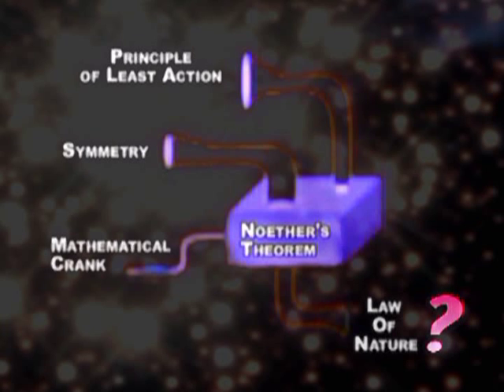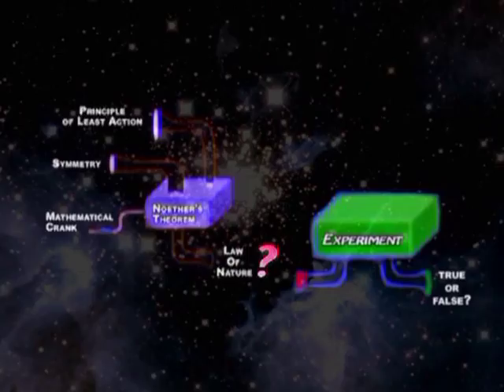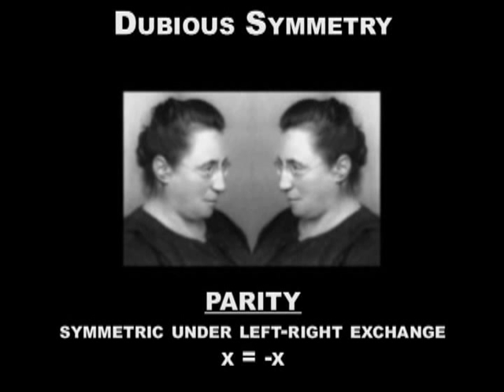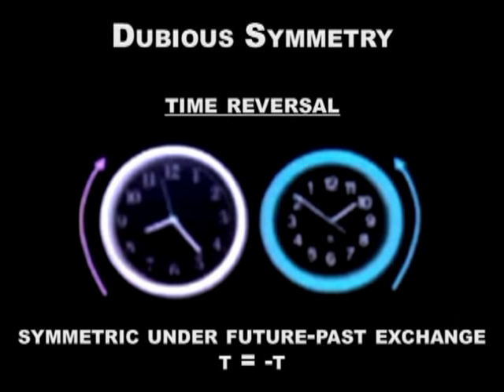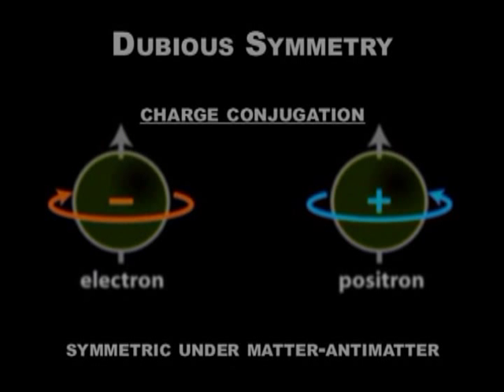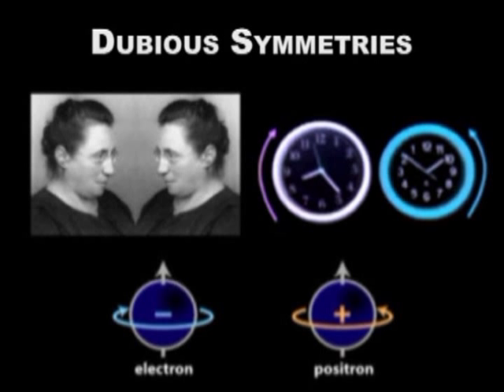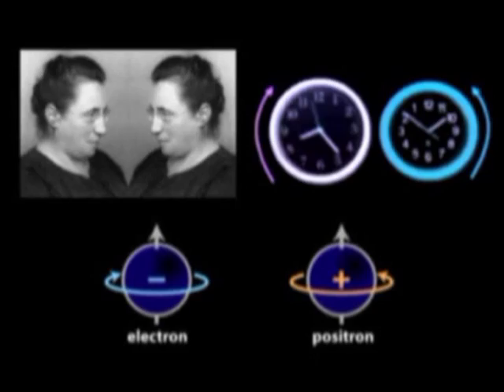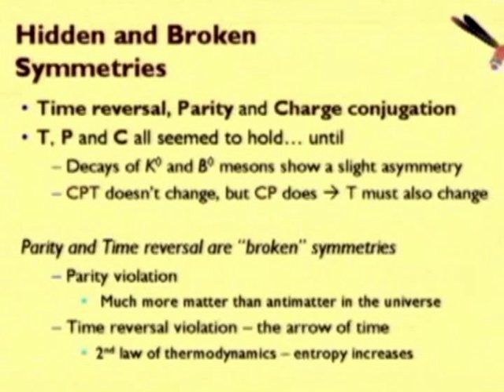Emmy Noether -- Biography & Physics (5.7)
SPEAKER: Ransom Stephens, Ph.D.

PIANO: Naomi Druskic / Age 11

EDIT & AUDIO MIX:  Robert Darrell

Amalie Emmy Noether (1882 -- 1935) was an influential German mathematician known for her groundbreaking contributions to abstract algebra and theoretical physics. Described by Albert Einstein and others as the most important woman in the history of mathematics; she revolutionized the theories of rings, fields, and algebras.

In physics, Noether's theorem explains the fundamental connection between symmetry and conservation laws. Emmy Noether made perhaps the most significant discovery of the 20th century.
A female Jewish intellectual in Nazi Germany (you can do that math) Emmy's was a special approach to life.

Emmy Noether's Theorem ties the laws of nature -- from Newton's laws to thermodynamics to charge conservation -- directly to the geometry of space and time, the very fabric of reality. It is the basis for the standard model of particle physics, quantum electrodynamics, and grand unified theories including super-symmetry and super-strings. As usual in physics, it gets really interesting when the theorem is violated: answers to the origin of mass and the matter-antimatter asymmetry problems emerge when Noether's theorem is violated. Two things should bother you about Noether's Theorem:

(1) how come so few people have heard of Emmy Noether?

and (2) why isn't her theorem well known to lovers of science?

Speaker Info:

Ransom Stephens, Ph.D., is a professor of particle physics turned writer and speaker. He has worked on experiments at SLAC, Fermilab, CERN, and Cornell; discovered a new type of matter formed by the fusion of two photons, made the most precise measurements of rare bottom quark decays in the world, and was on the team that discovered the top quark. His new novel, The God Patent is set in the battle between science and religion over the nature of the soul and the origin of the universe. It features a character based on the turn of the century mathematician, Emmy Noether.

I CURRENTLY EARN $50.00 A MONTH APRX: EARN EASY CASH EVERYDAY FOR SIMPLY USING THE INTERNET AS YOU NORMALLY DO